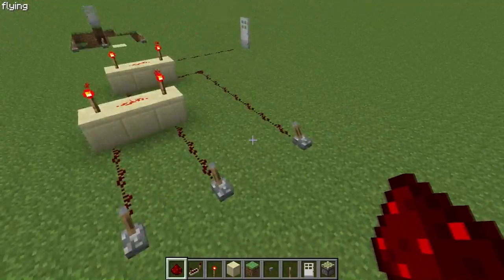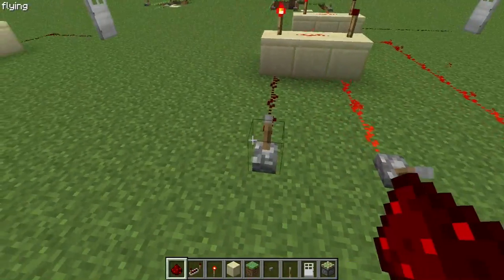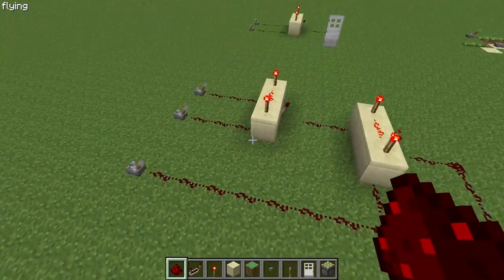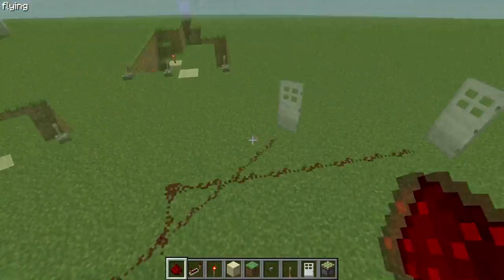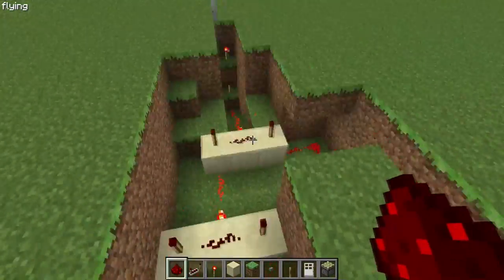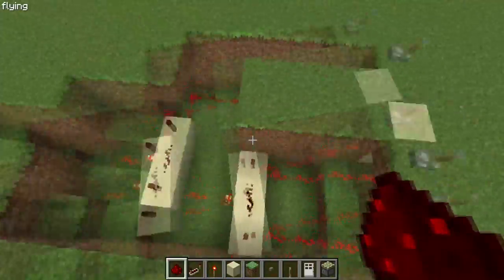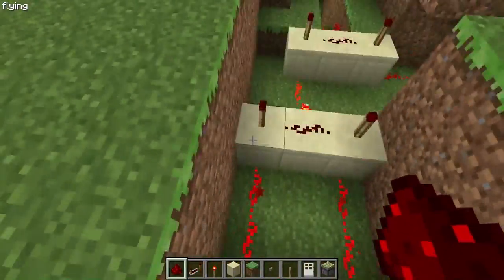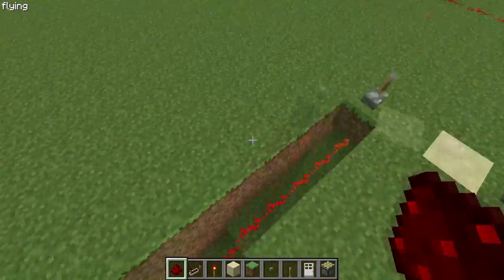3 Lever Door Redstone Tutorial (how to build make)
3 lever door redstone tutorial. I show how to build and make a 3 lever door-gate in the video game Minecraft. Part of a series of red stone tutorials. Check my other red stone tutorials to learn more cool things.